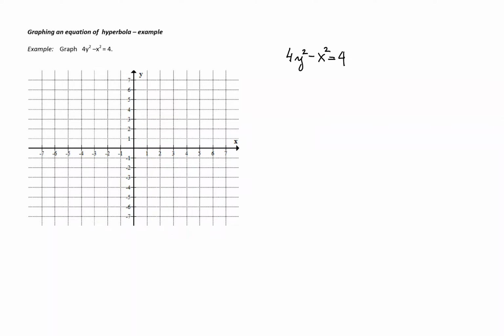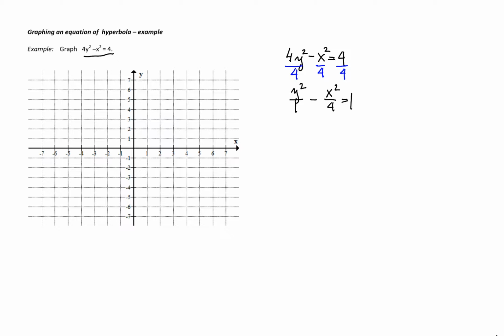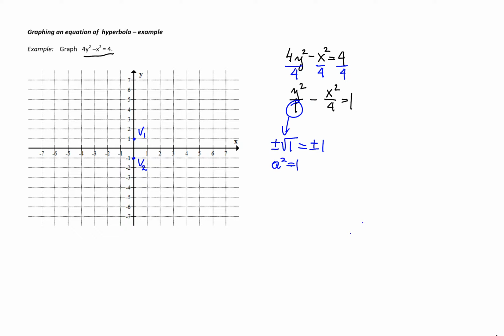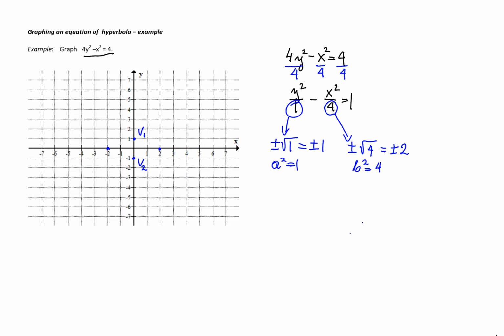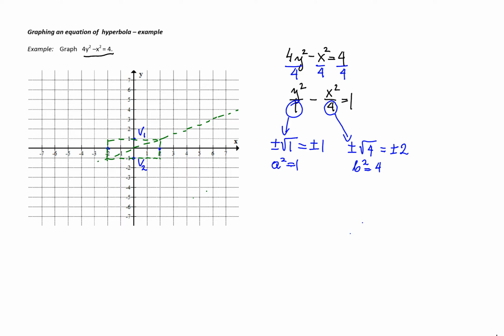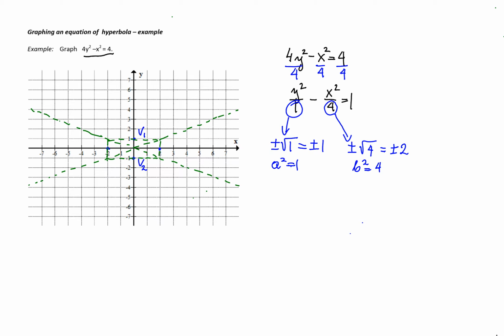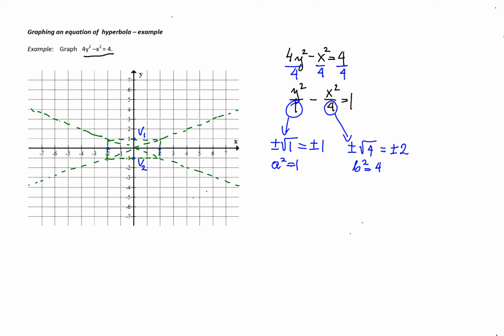Graphing a hyperbola with center at 0,0 example